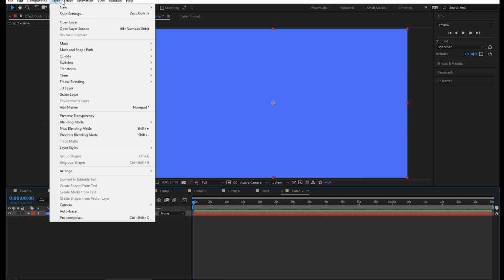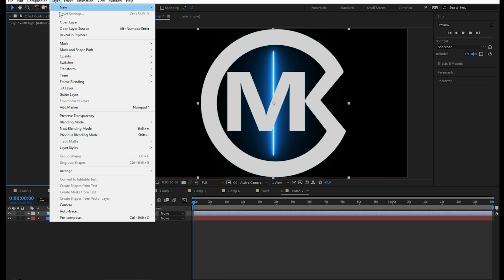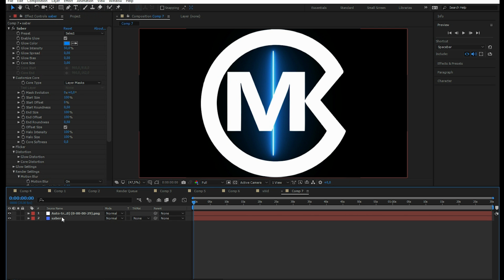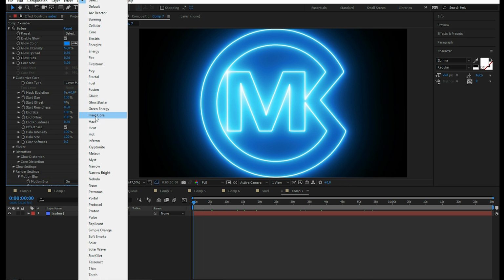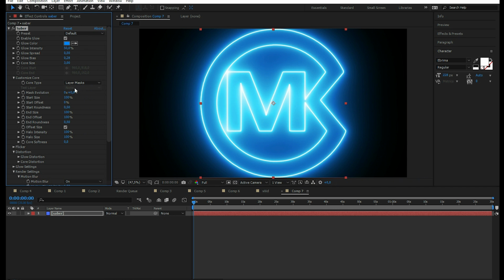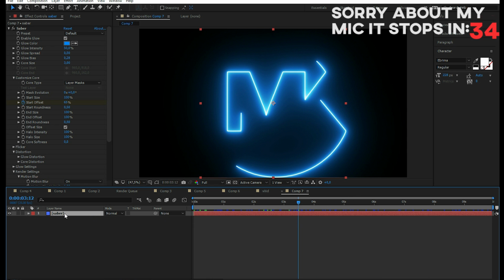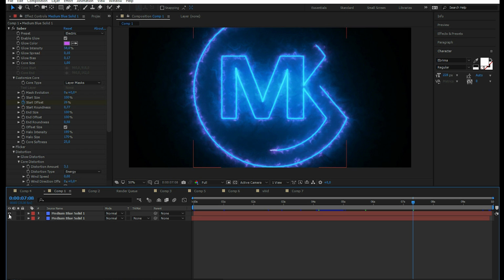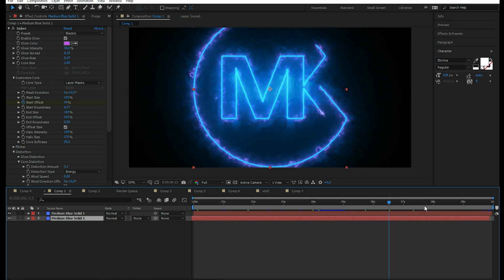Quick and Easy Neon Intro in (Adobe After Effects) Tutorial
Plug-In: SABER

song: IanJ & Michael Edward - Battle Scars (Remix)